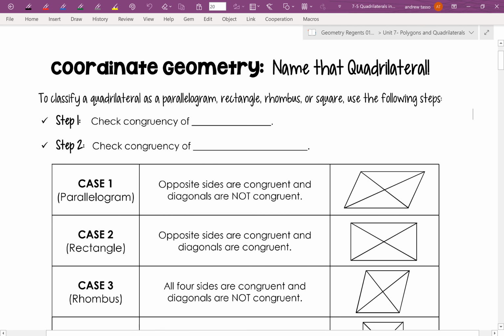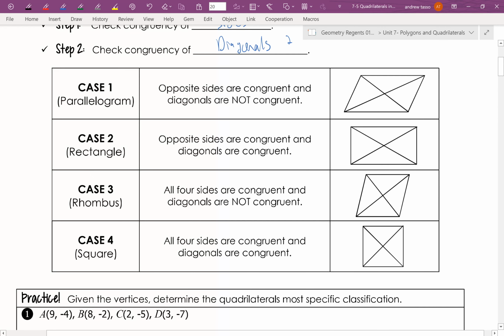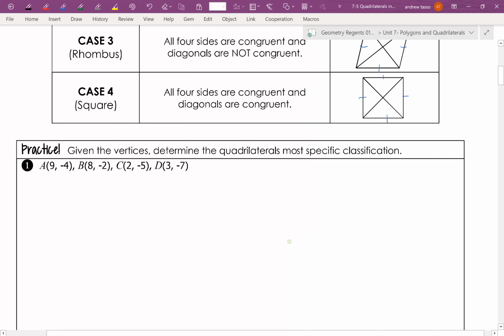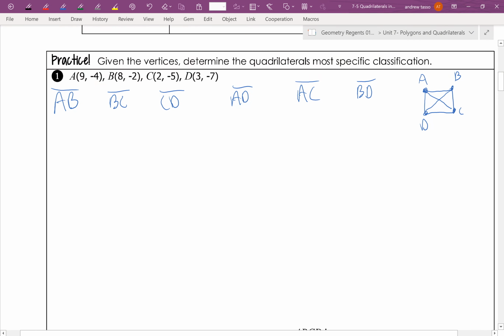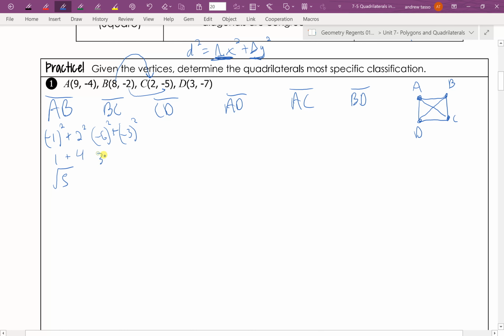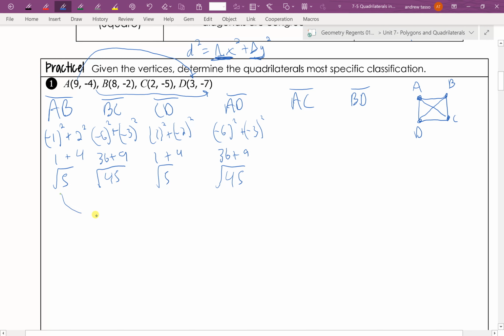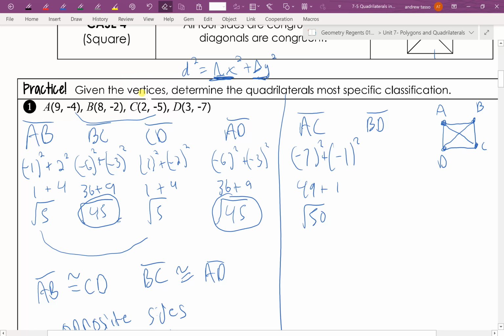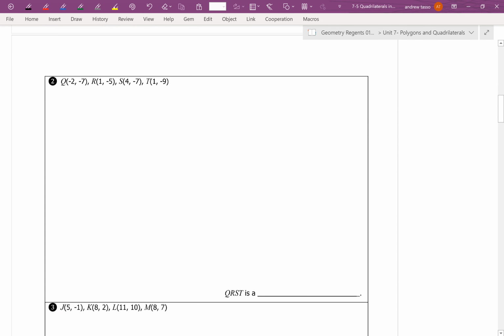7-5 Quadrilaterals in Coordinate Plane 1/4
This video series focuses on classifying quadrilaterals in the coordinate plane using coordinate geometry formulas such as distance, slope, and midpoint.